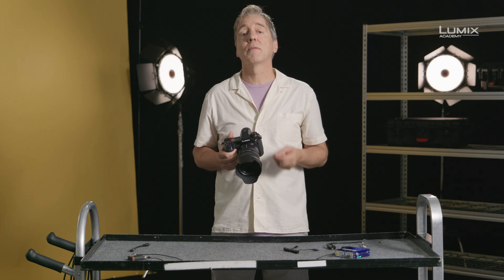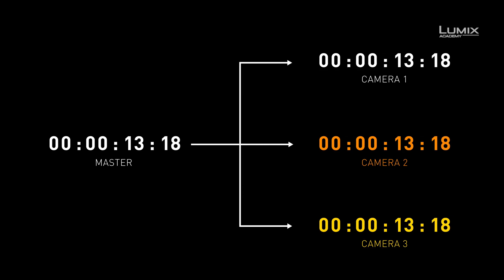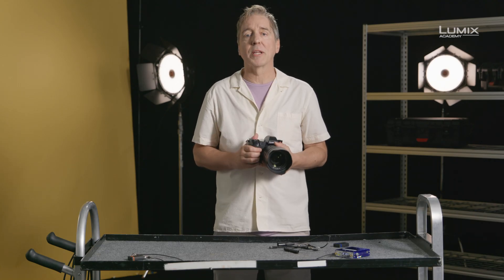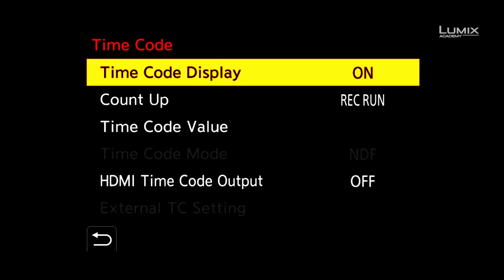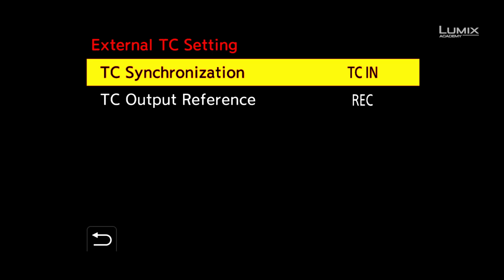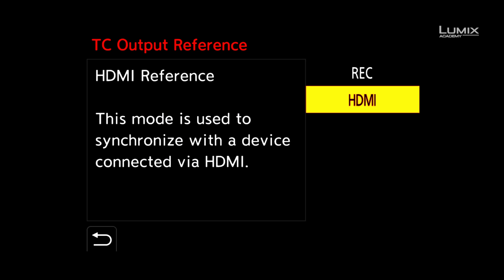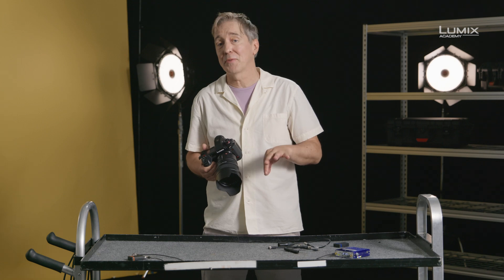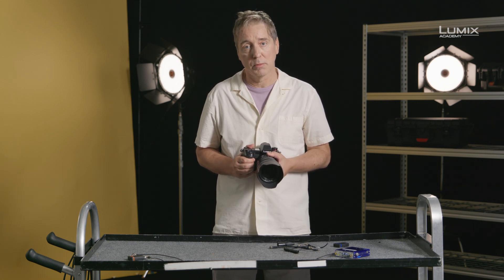Panasonic - LUMIX S series - DC-S1H - Understanding Timecode.